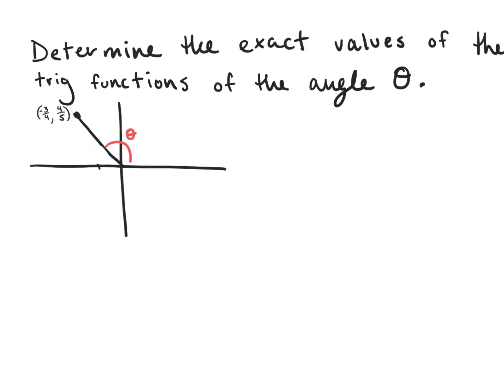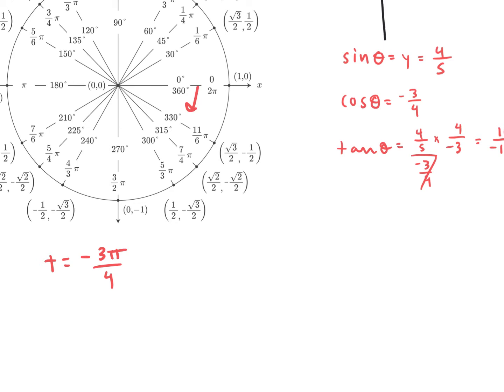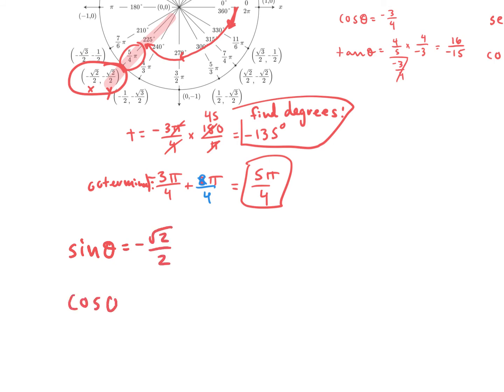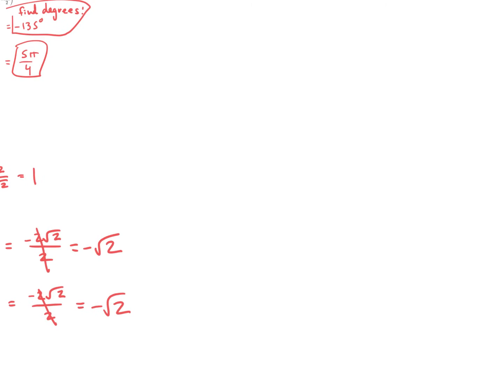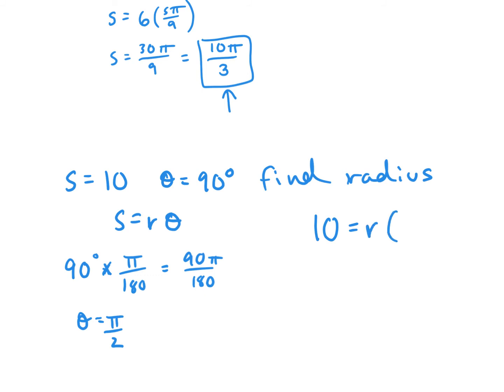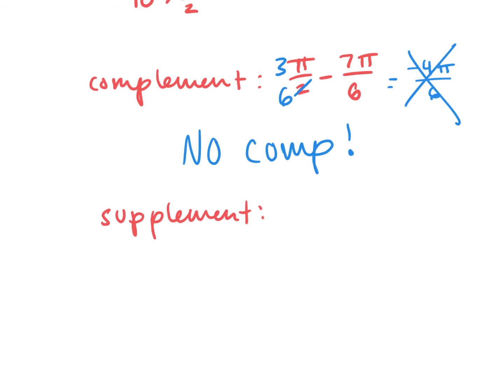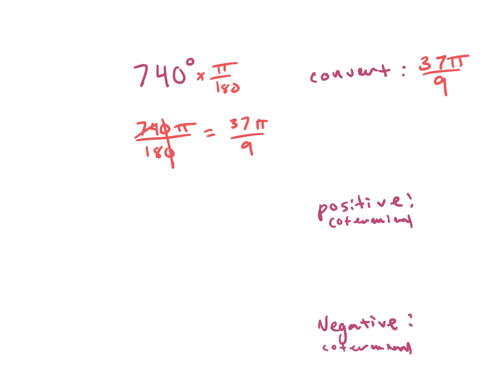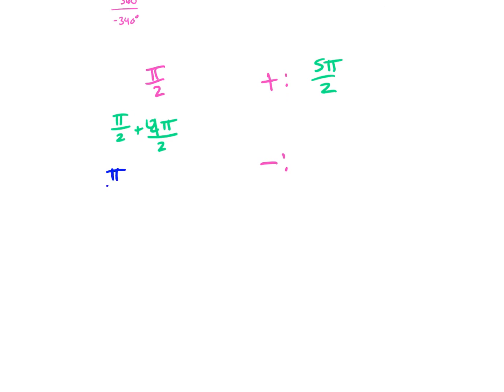11.1 PCH 4.1-4.2 QUIZ REVIEW .mp4